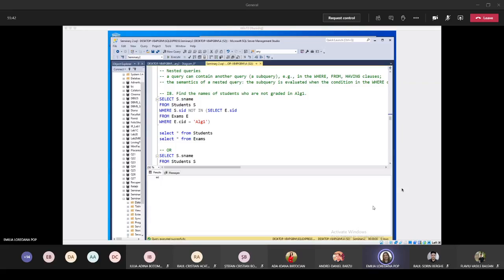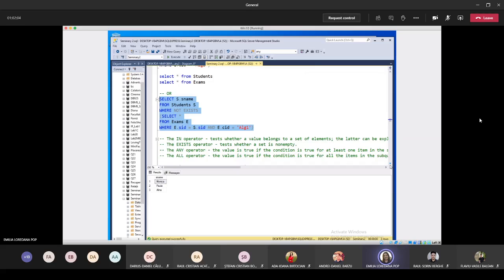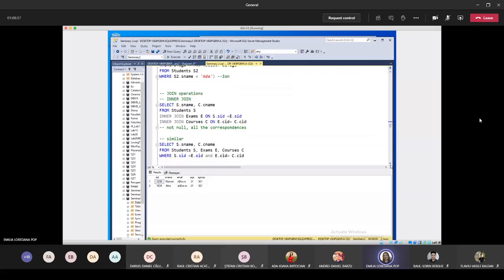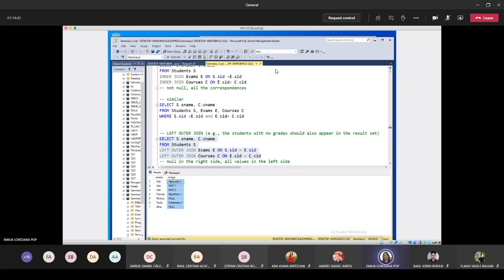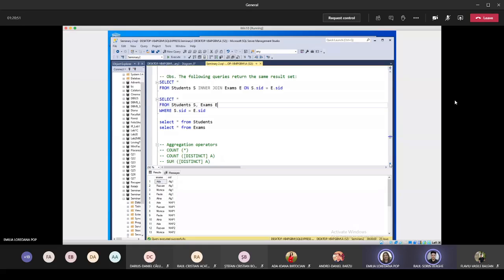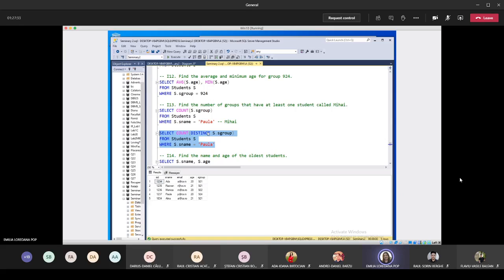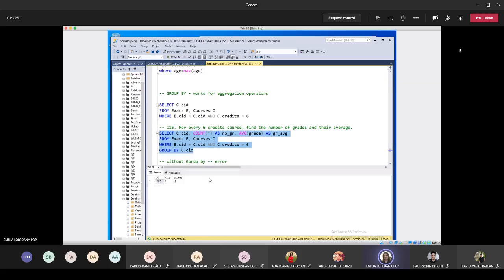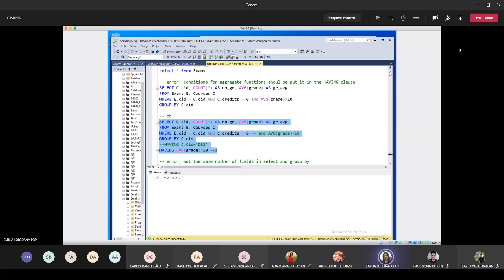2020 10 13 15 01 40 Seminar 2 DB part 2